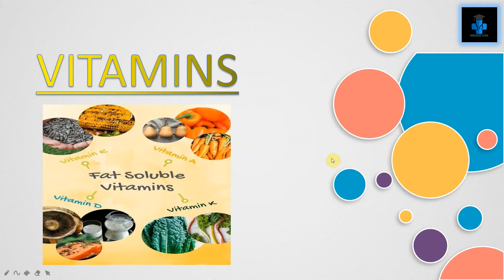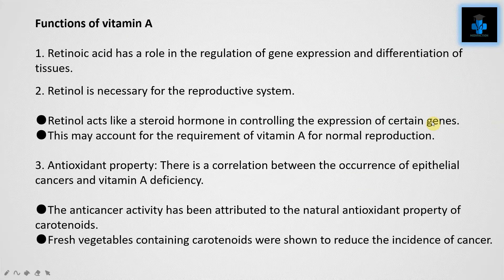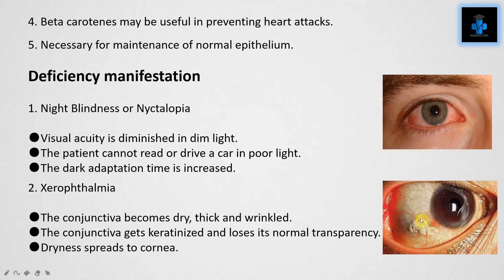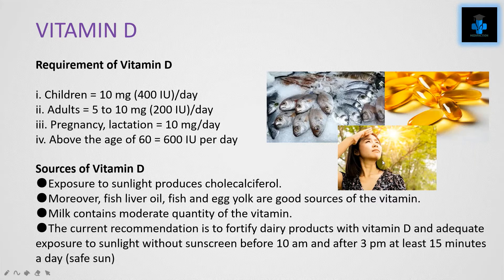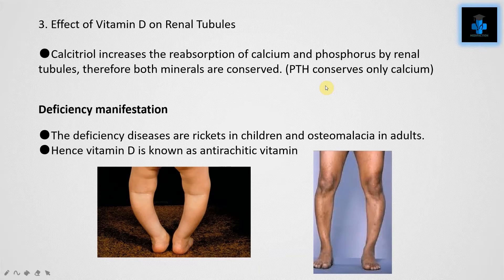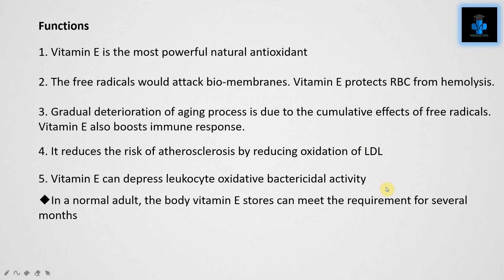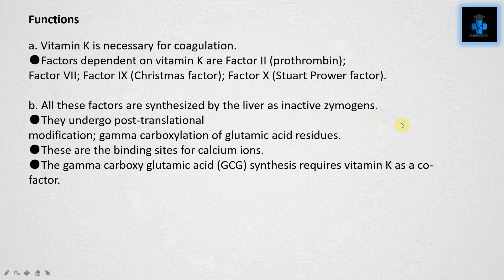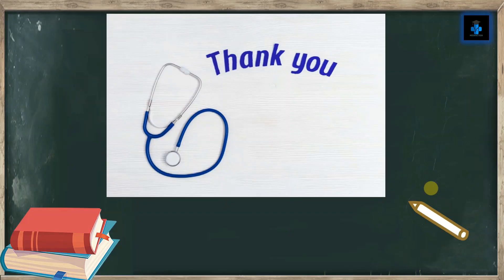Fat soluble vitamins | biochemistry | RDA | sources | functions | Deficiency manifestations | easy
This video teaches you about fat soluble vitamins ( K, A, D, E ) its sources, daily requirement, functions and deficiency manifestations.